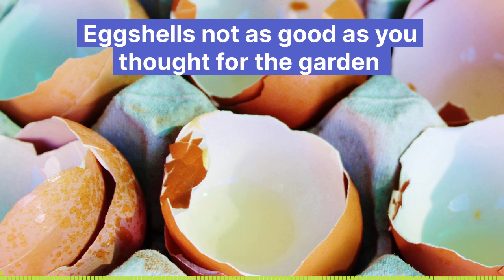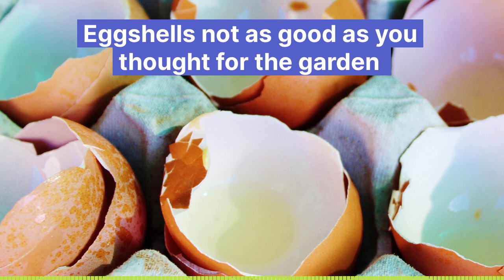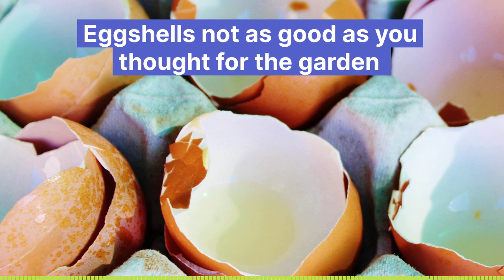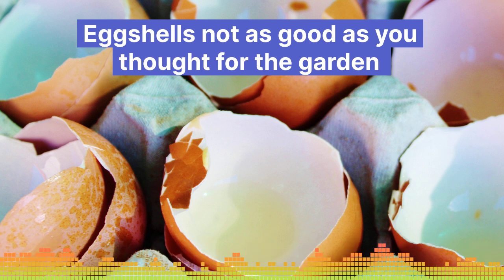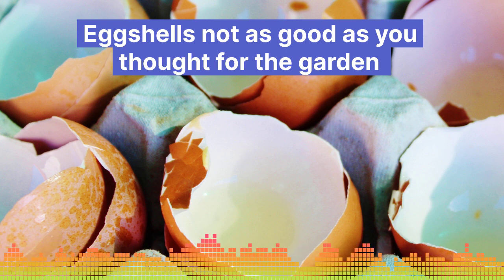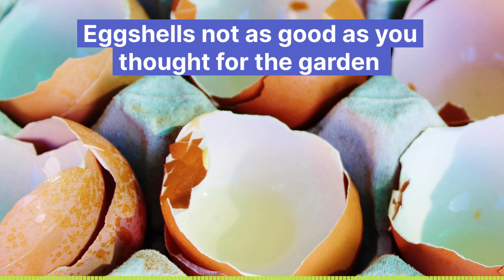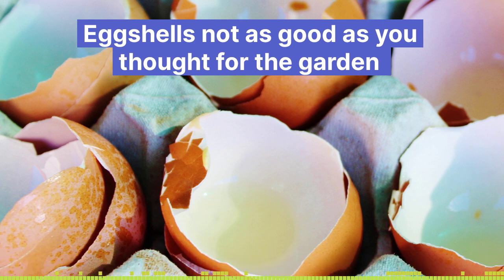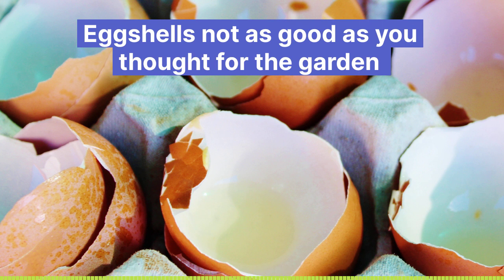Eggshells not as good as you thought for the garden - Short Audio Clip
Do you use eggshells in the garden? Here is what is happening to them in the soil

Here is our Amazon Influencer page with products we use and trust from gardening to camping, household goods and even cat stuff. Over 500 items list